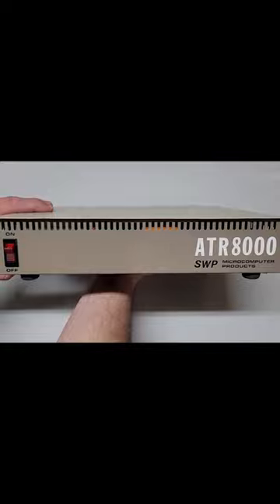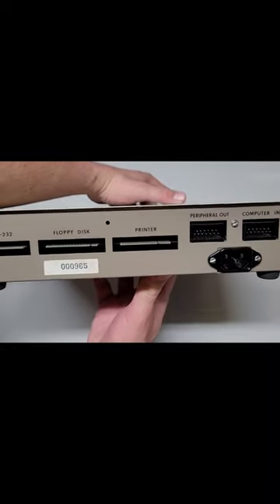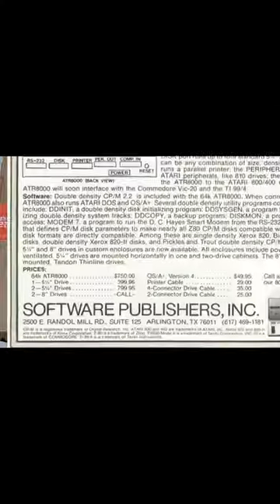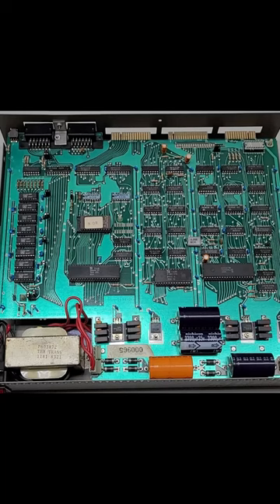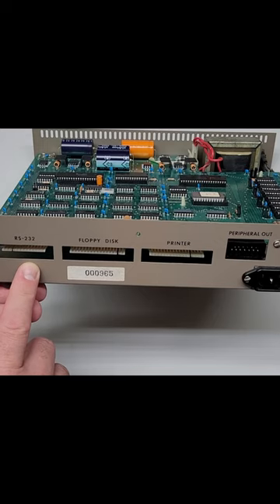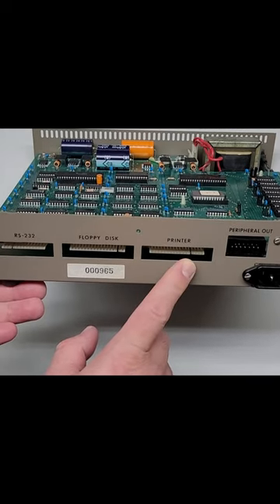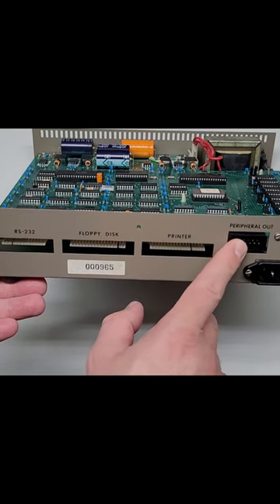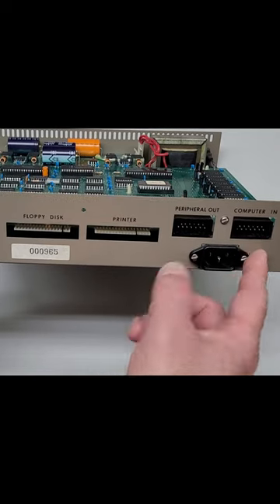ATR8000 (Z80 CPU with 64K RAM) = The most Expandable/Versatile Disk Interface for Atari